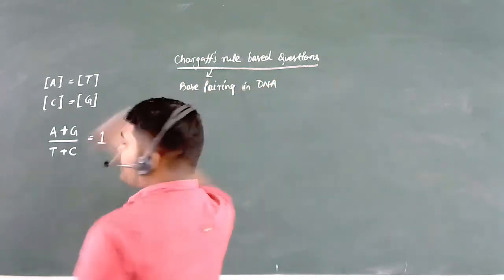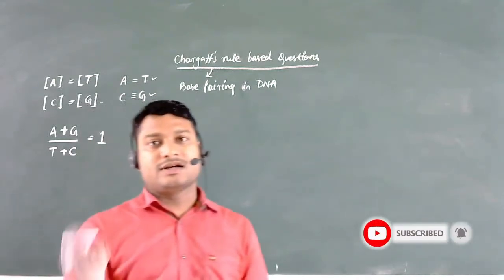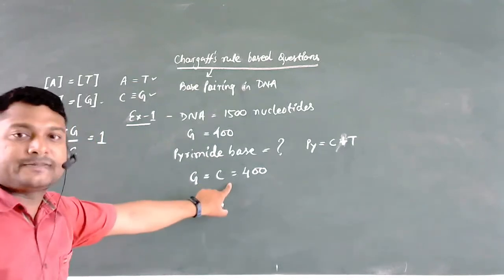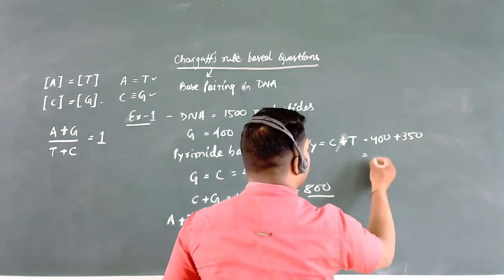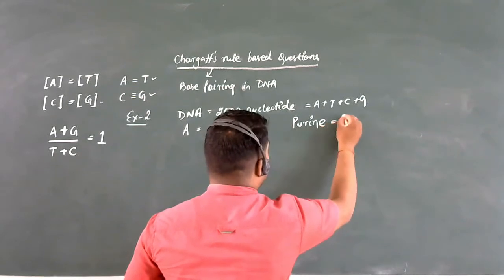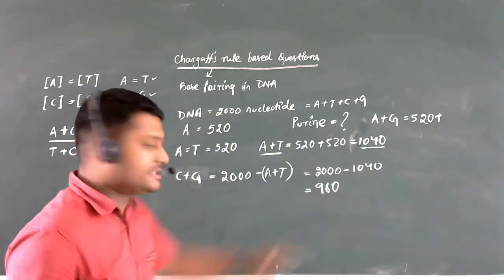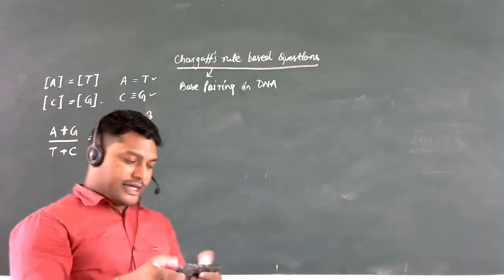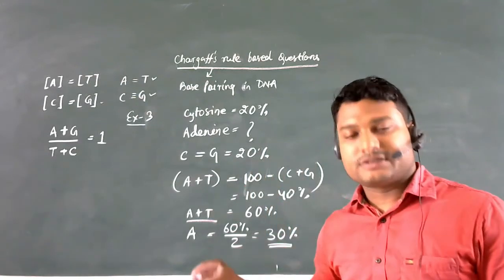How to Solve Chargaff's Law Based Numerical Questions | Class-XII Biology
Chargaff's rule talks about the base pairing mechanism in the double stranded DNA.
The law states that :
# Adenine is joined with thymine with two hydrogen bond and cytosine is joined with guanine with three hydrogen bond.
# The amount of adenine is always equals to the amount of thymine and the amount of cytosine is always equals to the amount of guanine.
# the ratio of adenine and guanine to that of the thymine and cytosine is always equal to one.